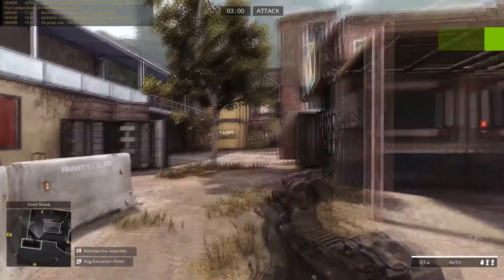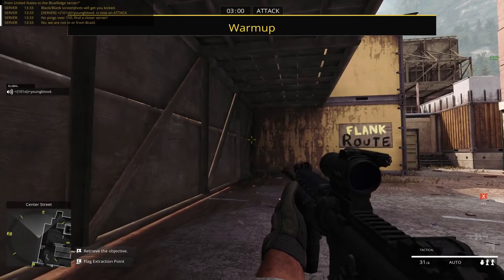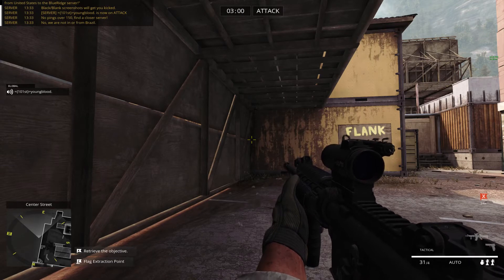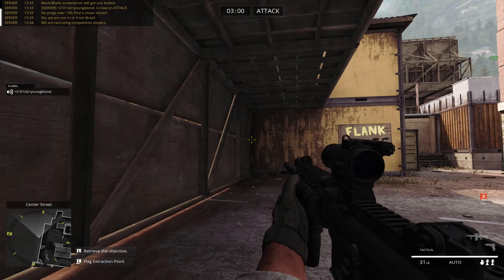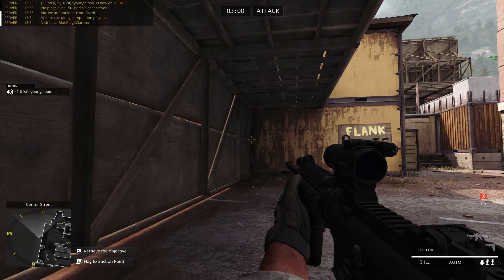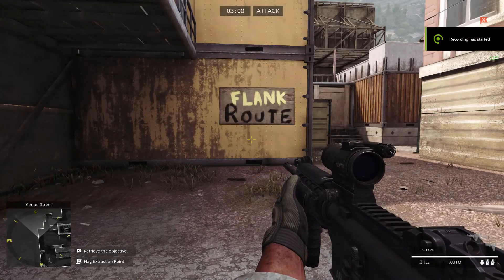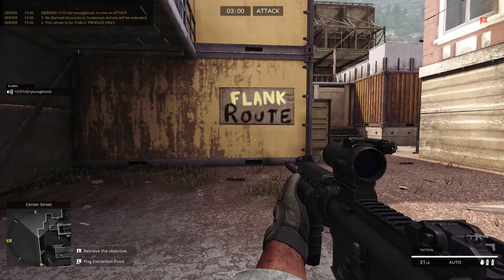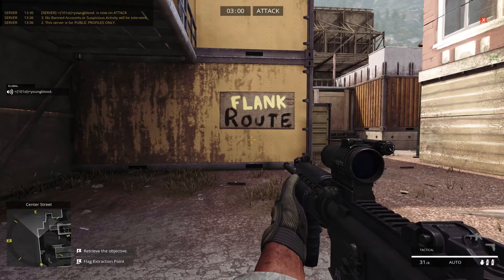pc controller locks mouse issue fix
Americas army proving grounds
pc
gamers
gaming
steam
youngblood
youngblood1212
Americas army
Jeremy
Jeremy palmer